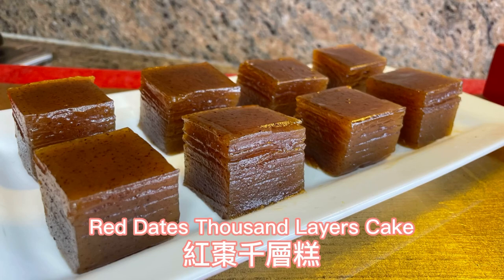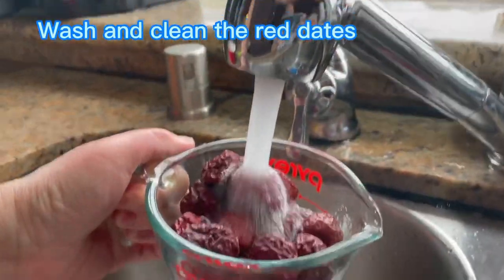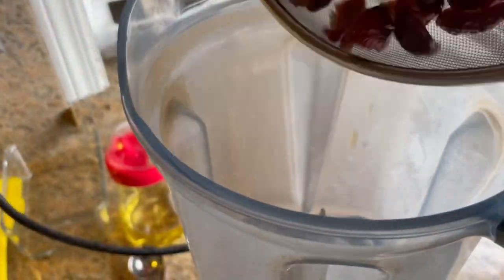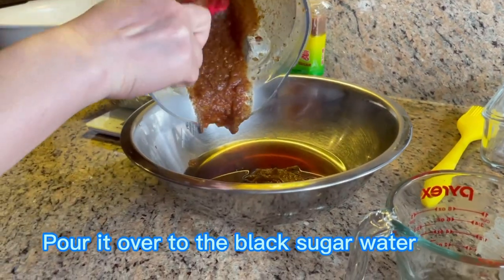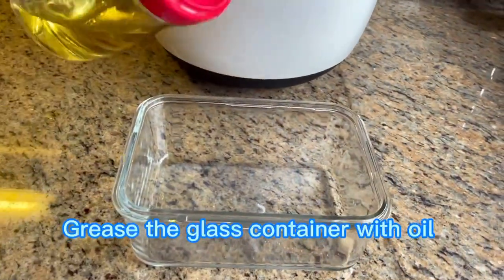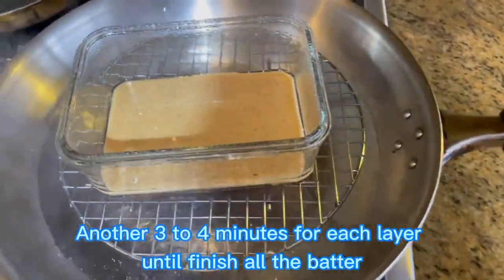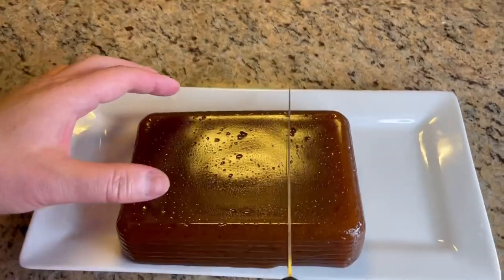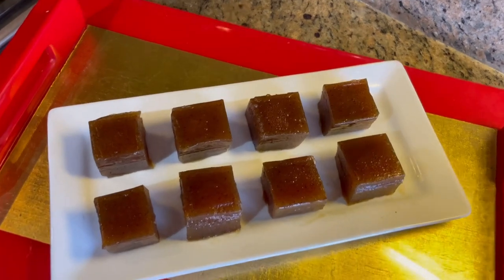Red Dates Thousand Layers Cake (紅棗千層糕) 😍😍😍Simple Chinese Dessert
Hello everyone 😊,  today I would like to show you how to make Red dates Thousand layers cake.  😋 This is a Chinese dessert and it’s also very good to make this for Chinese New Year 🧧 too.

Red dates are known to have an anti-inflammatory effect, good for overall skin complexion, improve digestion, improve relaxation, and help to ease ailment such as sore throat.  It also helps to replenish and nourish your blood, thus improving blood circulation. This can lead to better liver and digestive function, balance of inner body energy (qi) and improved immunity.

This Recipe is very easy to make, it only requires 4 main ingredients- Tapioca starch, red dates, black sugar, and water.

I hope you guys enjoy my video today.  I hope you guys enjoy my video today.